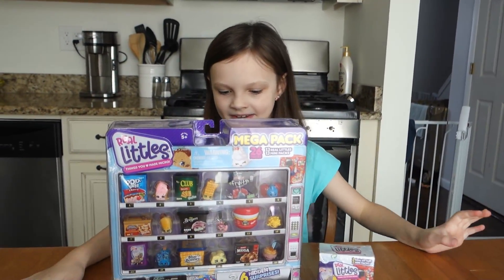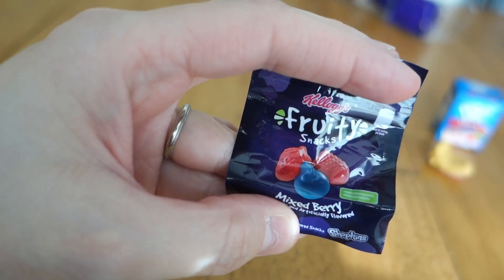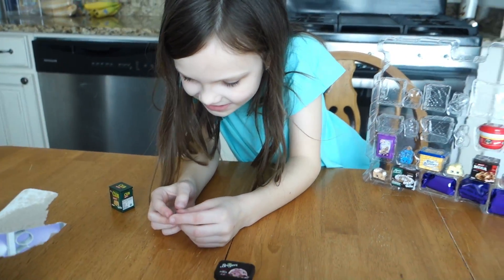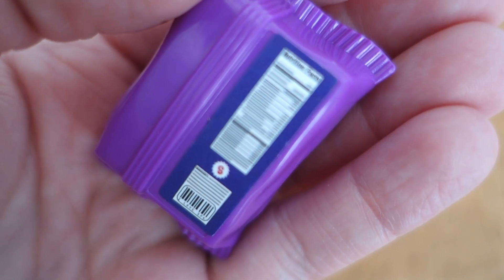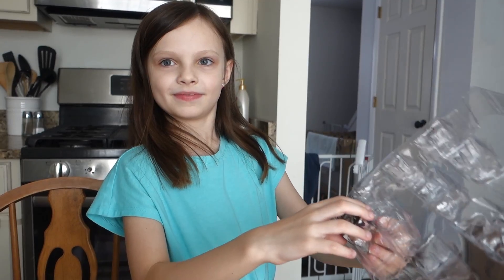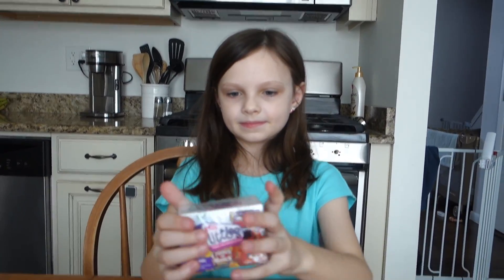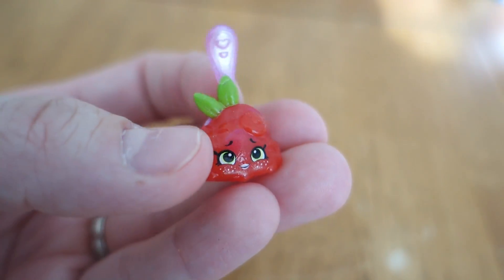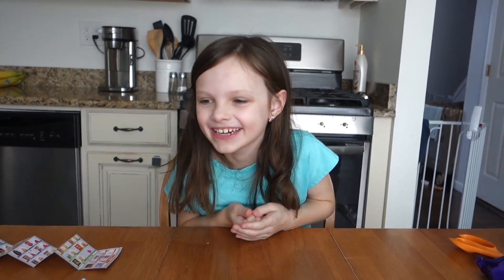SHOPKINS REAL LITTLES MEGA PACK UNBOXING! VENDING MACHINE | Mommy Etc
Thank you so much to Moose Toys for sending us these Shopkins toys! Today we are unboxing a Real Littles MEGA Pack and a Mini Pack. The Mega Pack has the cutest vending machine packaging and ALL of the Shopkins are so adorably detailed!

Comments are off on my channel but you can chat with me here!

I N S T A G R A M: @mommyetc
F A C E B O O K:    @mommyetc

SOME OF MY FAVORITE AMAZON BUYS!
my vacuum
my coffee maker
reusable cleaning cloths
small cleaning brushes
spin mop
living room curtains
throw pillow covers
throw pillow inserts